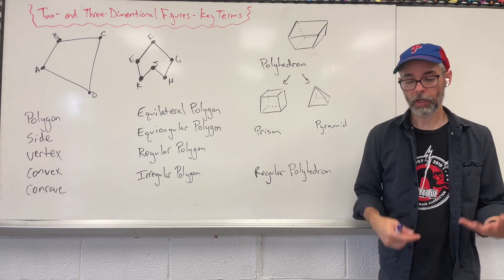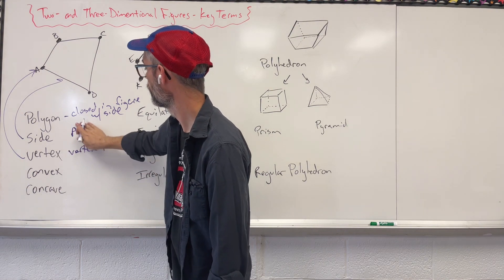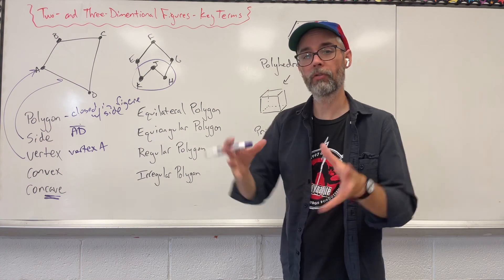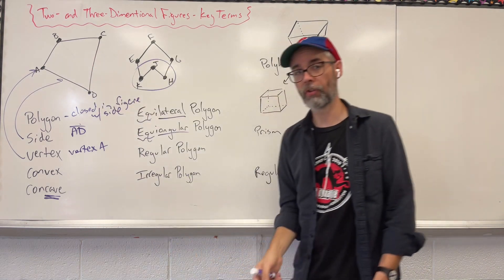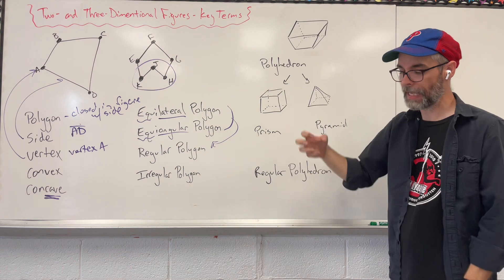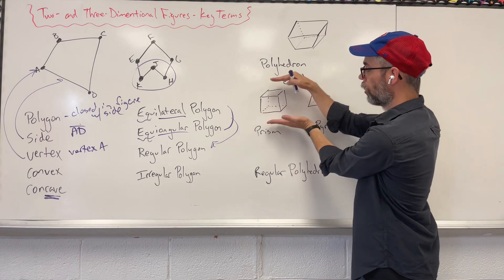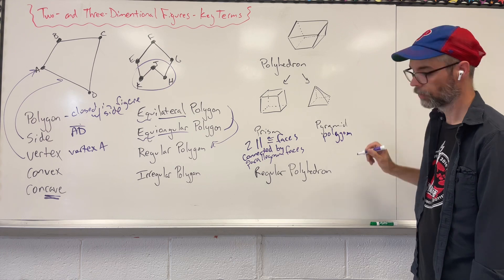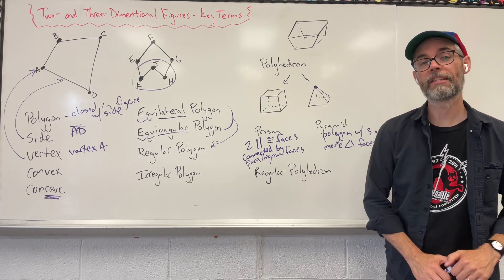Geometry - Two- and Three-Dimensional Figures Key Terms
Geometry: Understand key terms that go along with two- and three-dimensional figures (ex types and parts of a polygons and polyhedrons).